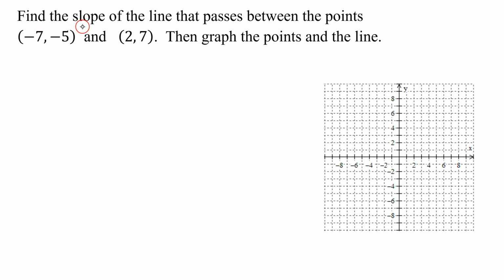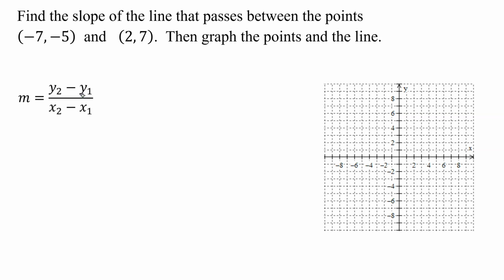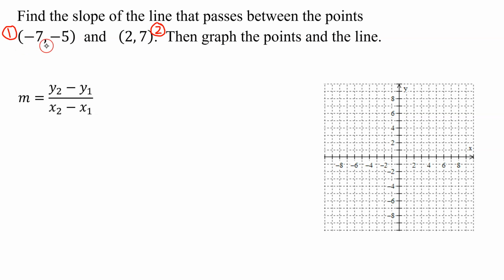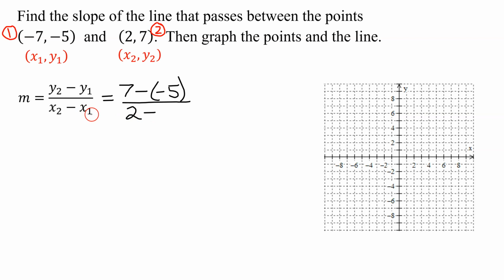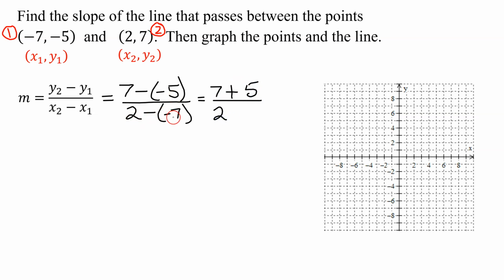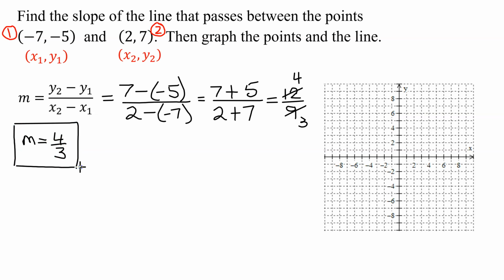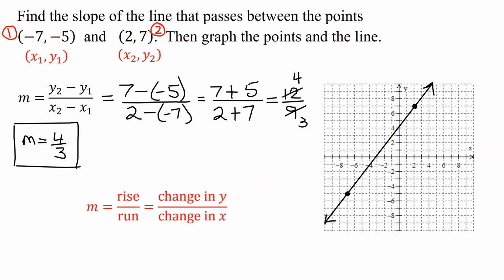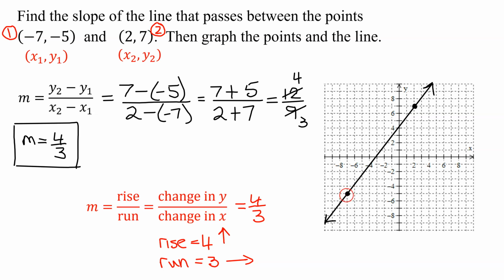Find Slope of Line Between 2 Points, Graph Points and Line (Positive Slope)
Use the slope formula to find the slope of a line between the 2 points (-7,-5) & (2,7).  The points are plotted and the slope is explained in terms of rise/run on the graph.  The slope is positive and it is explained that positive slopes rise up from left to right.

Timestamps
0:00 Introduction
0:21 Find Slope
2:48 Graph Points